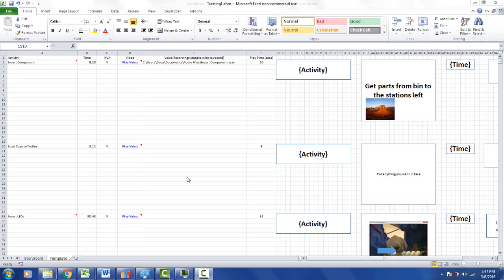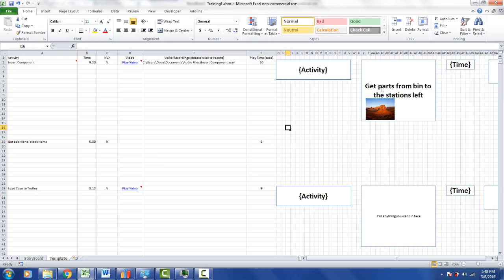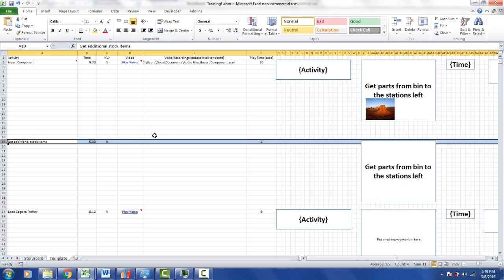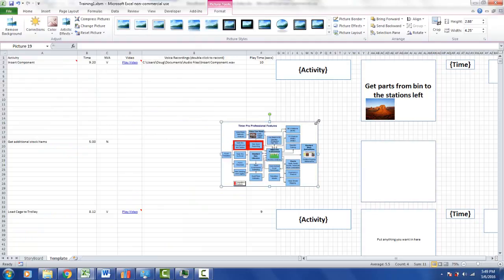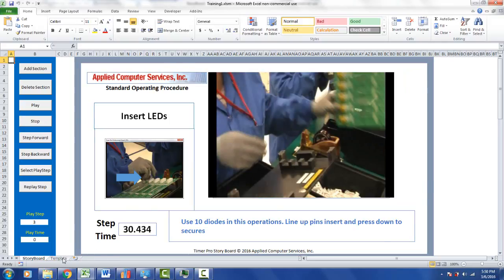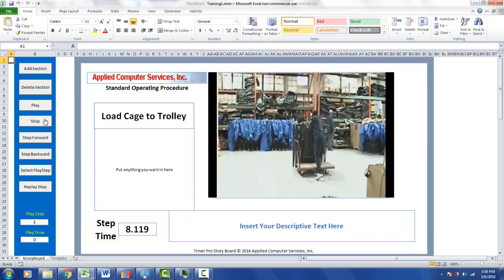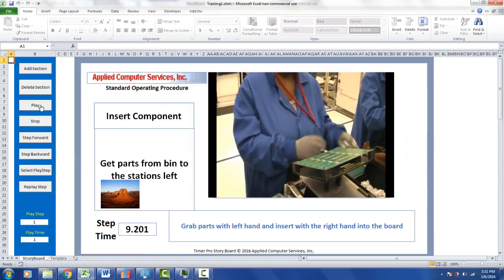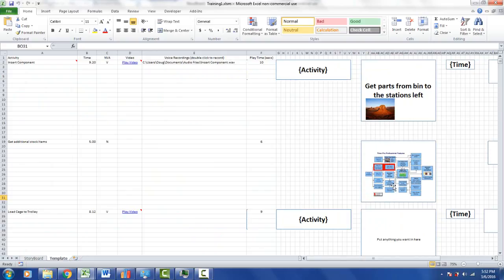ManuallyAddingAdditionalContent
Timer Pro - Operator Training Storyboards - Using a Storyboard - Manually Adding Additional Content